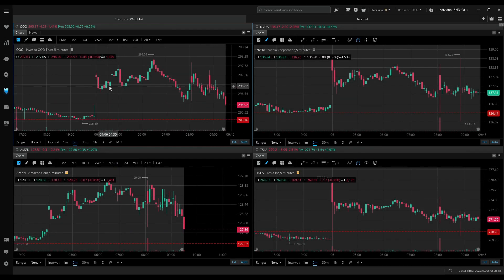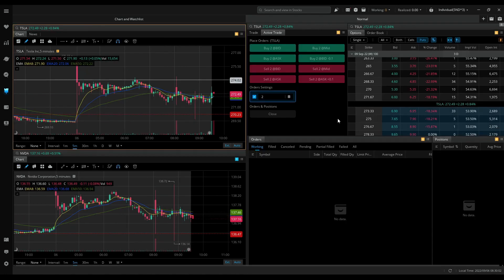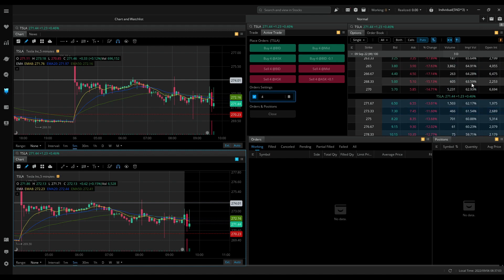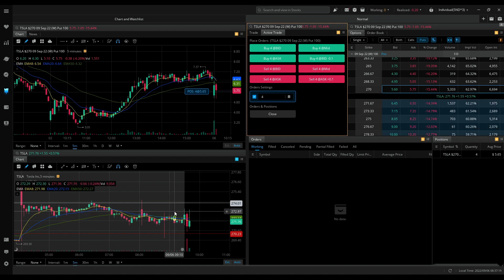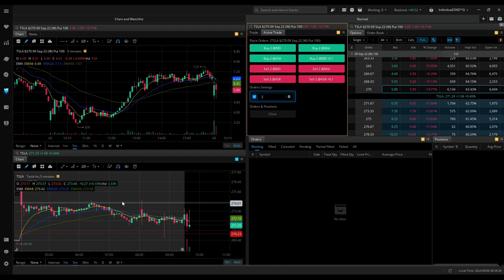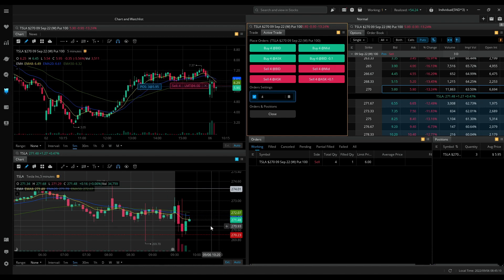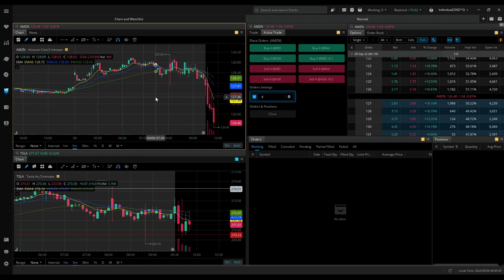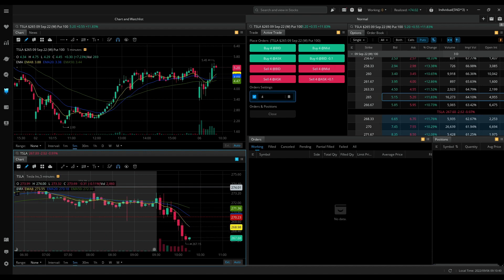How To Day Trade In A Slow Market | Tesla Options Trade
A slow start to the week with two trades in tesla. As usual premarket was slow and going into market open I was watching tesla. Tesla was on a clear downtrend premarket and  I expected tesla to pop and then fail.

At market open I watched tesla bounce and then took short positions by buying tesla put options. I got 2 trades and both of them were winners.

Timestamps:
Intro: 0:00
Premarket Analysis: 0:23
TESLA Trade1: 1:37
TESLA Trade2: 3:02